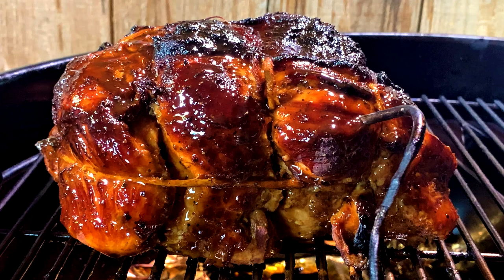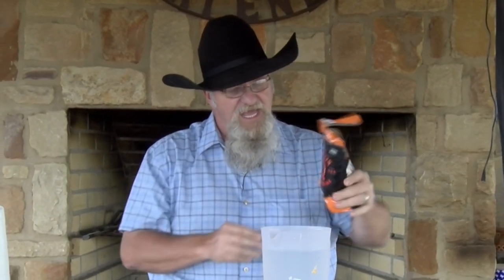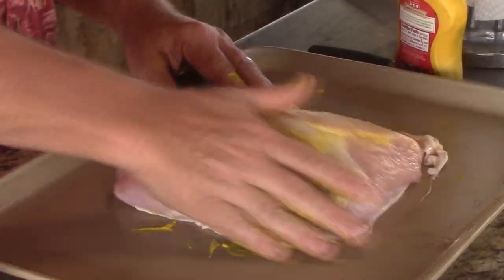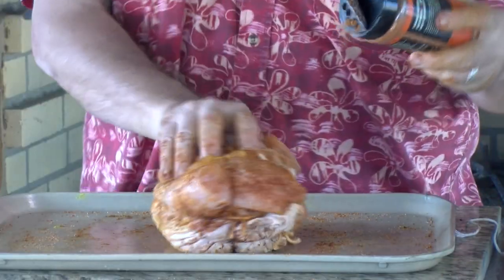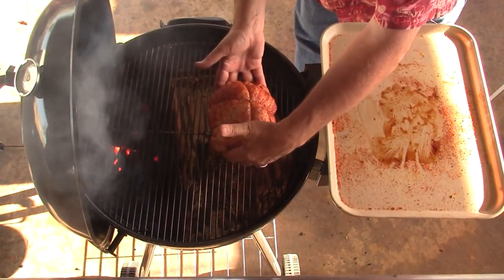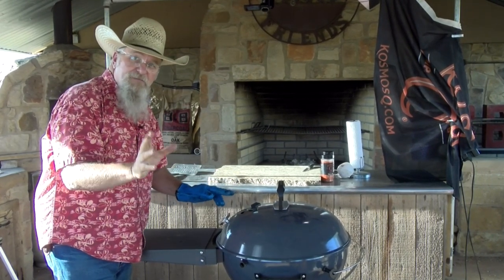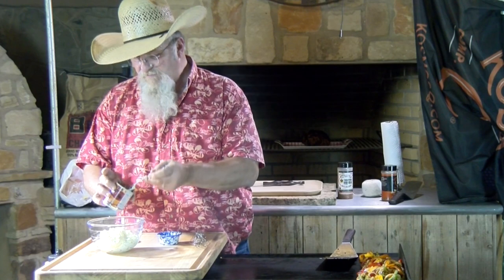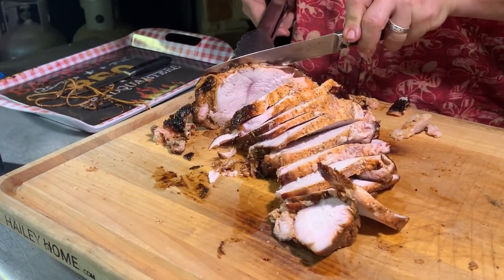Smoked Turkey Breast Sandwich Recipe | How To Brine And Smoke A Turkey Breast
That smoked turkey breast sandwich is one of the biggest sandwiches I have made. I tell you that huge turkey breast sandwich would feed an army. This is an easy recipe that includes a simple brine to pack your turkey breast full of moisture and flavor. This great boneless turkey breast was about five pounds and only took about two hours to smoke it to tasty perfection on my kettle smoker. Then the Blackstone griddle made the sandwich-making part a breeze. Do try the turkey skin chicharrones for that extra crunch and the chipotle mayo you can't forget that. Please remember to go vote for me on Smoking Joe's Pit BBQ channel the link is below also go watch Dead Broke BBQ's BBQ turkey breast sandwich also. Do not forget that if you go vote you are entered to win a Yoder Pellet Grill. "Smoked Turkey Breast Sandwich Recipe | How To Brine And Smoke A Turkey Breast".

Chipotle Mayo Recipe
2cups     Duke's Mayo
2 heapping table spoons of crushed chipotle pepperers in adobo
1 lime juiced
Mix well and enjoy

Thanks
Chef Johnny